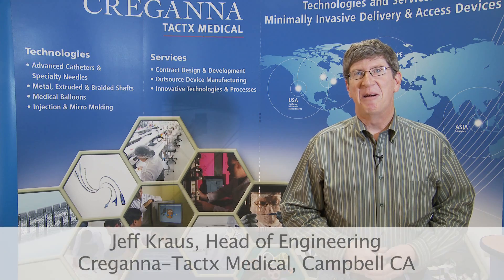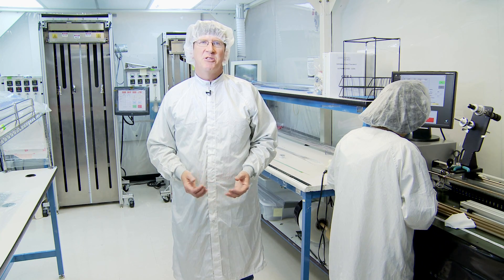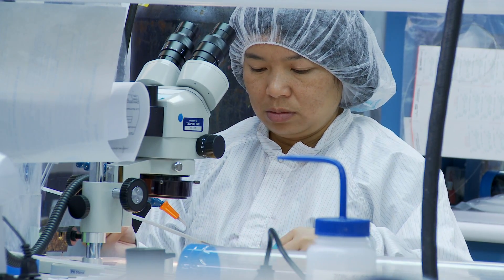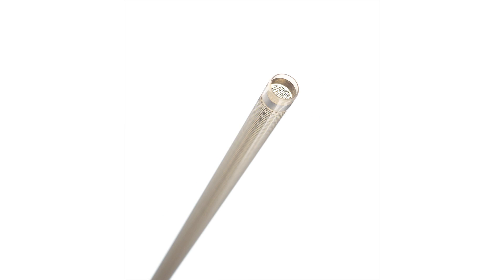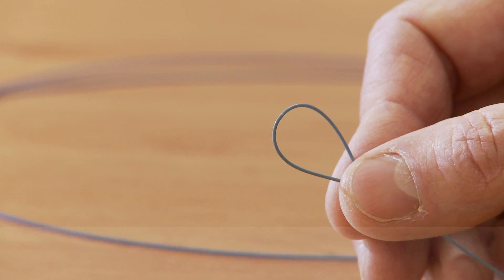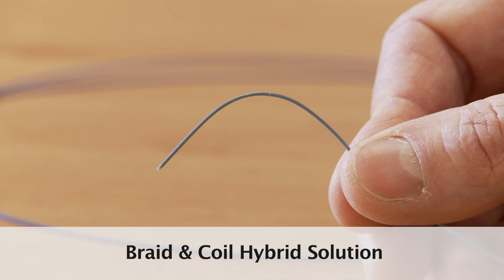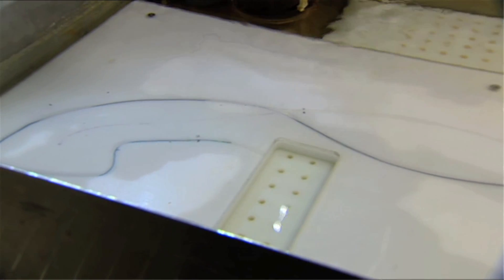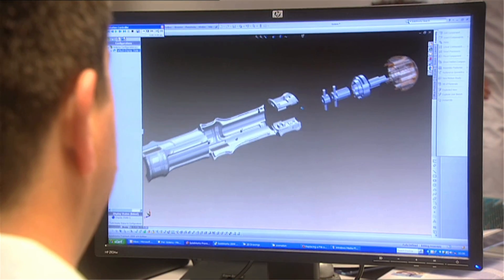Braiding at Creganna Medical presented by Jeff Kraus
In this video, Jeff Kraus, Head of Engineering at Creganna Medical & a braid development specialist provides an overview of the company's braiding capabilities worldwide. Jeff presents the unique design challenges for braided shafts in neurovascular catheter and deflecting catheter applications.